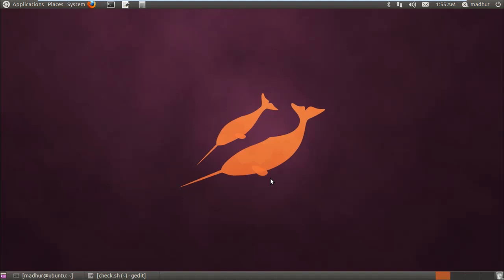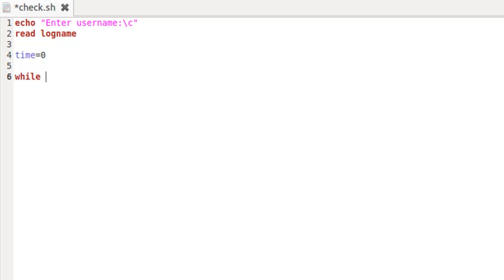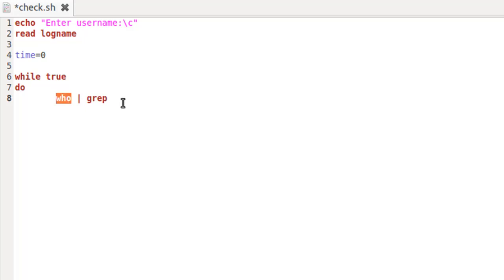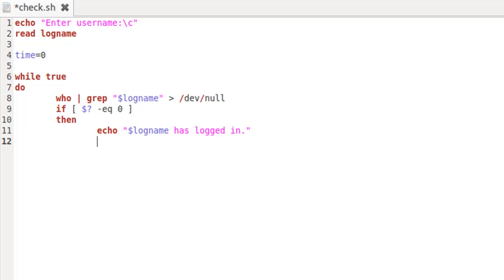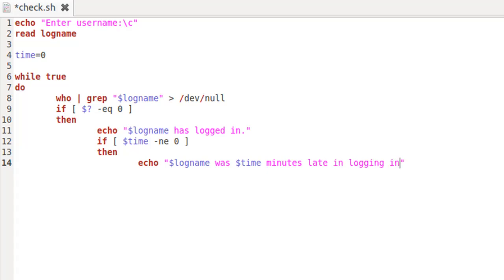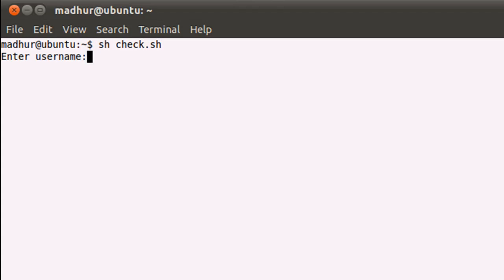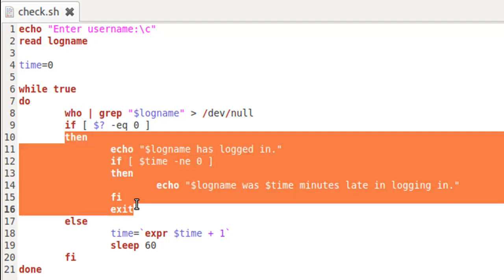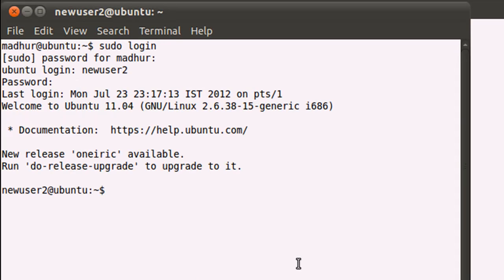Shell Scripting Tutorial-56: Know when users log in Part One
In this tutorial we'll build a script that checks for a user every minute and then notifies us when it logs in and also displays the time the user was late in logging in.